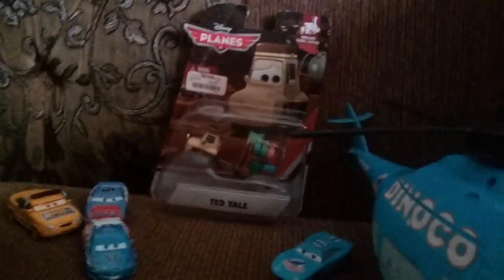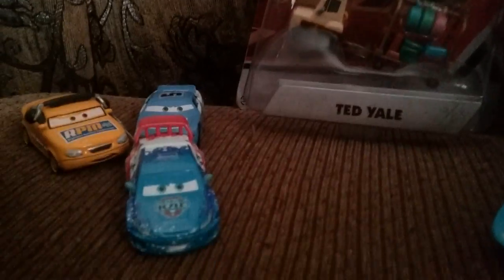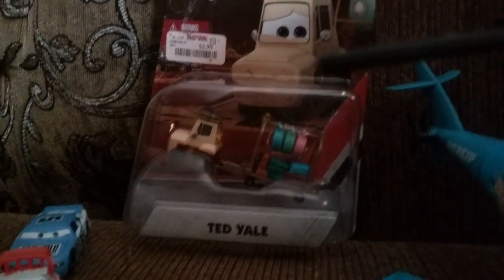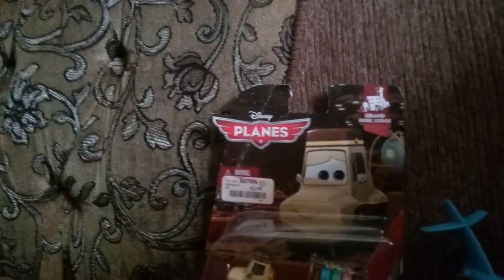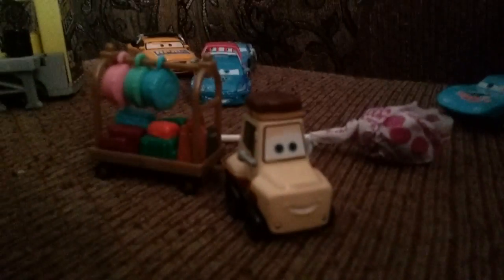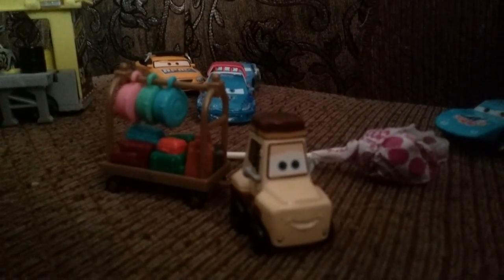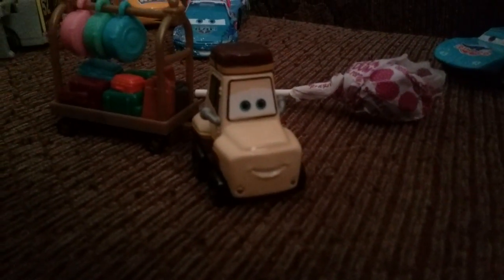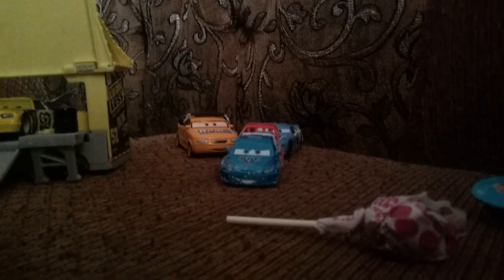December 23, 2016